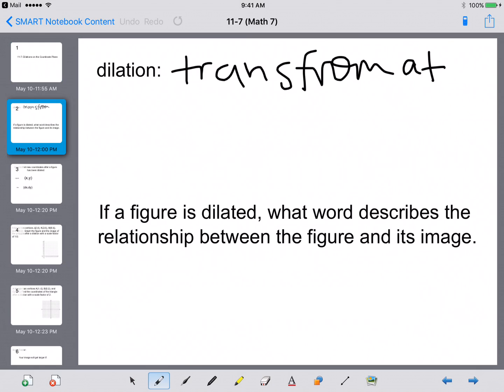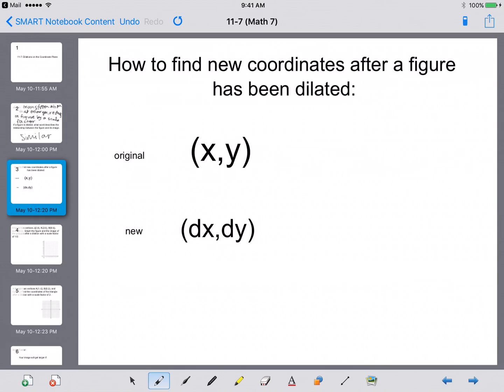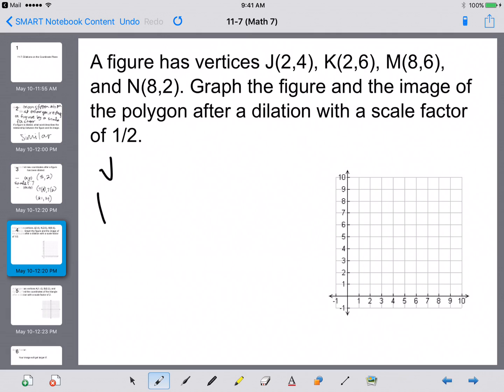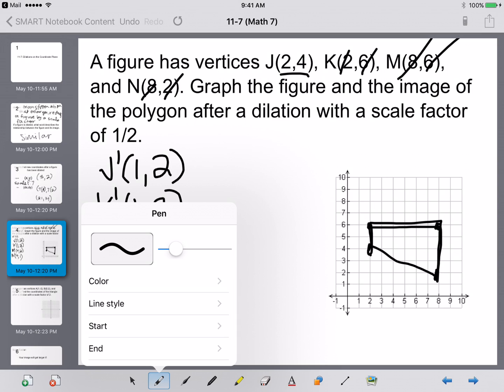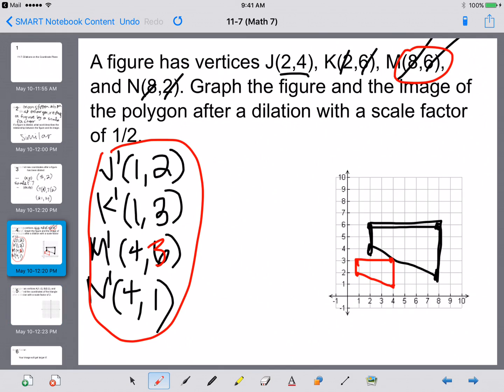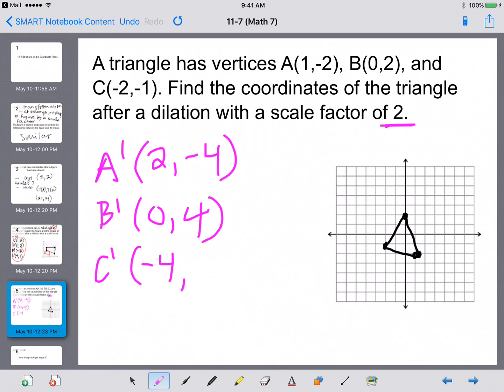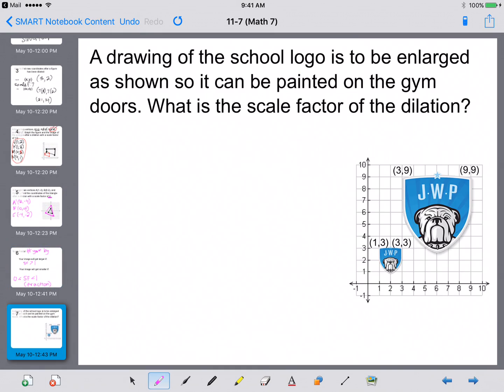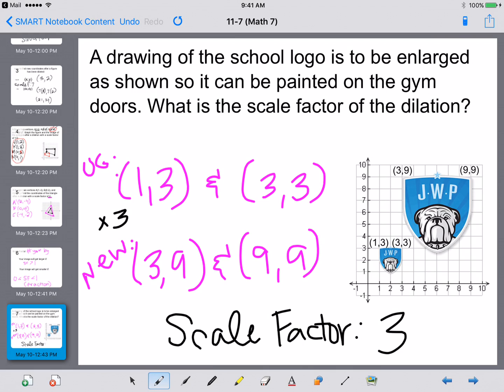11-7 (Math 7): Dilations on the Coordinate Plane